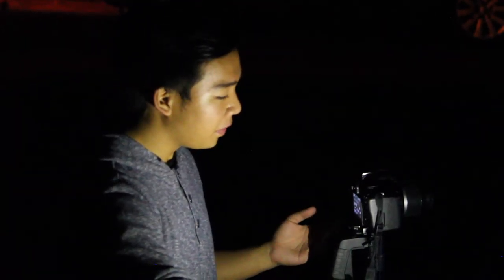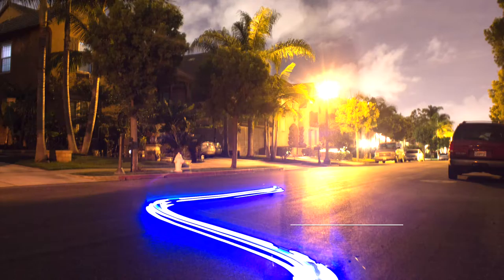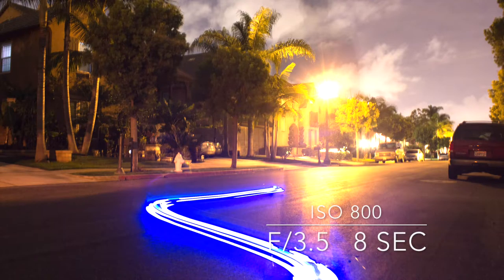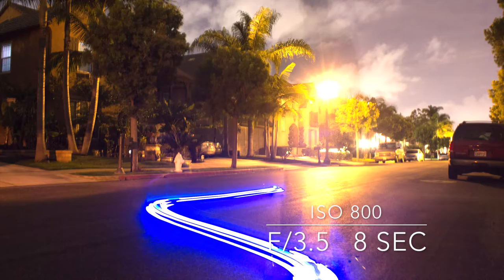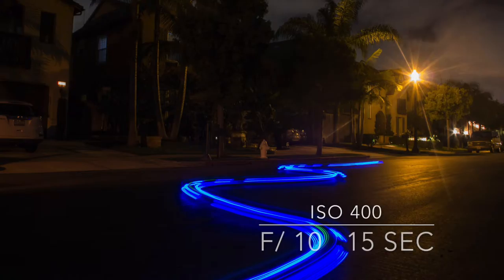LIGHT PAINTING TUTORIAL!!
a tutorial on how to take light paintings